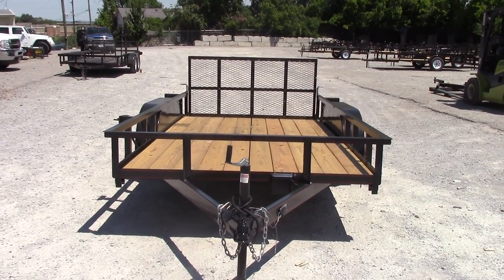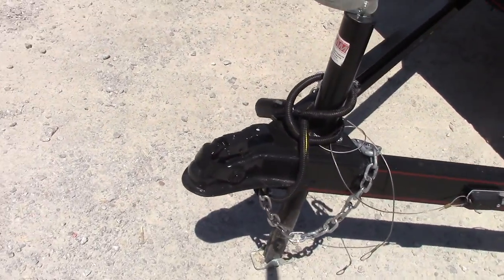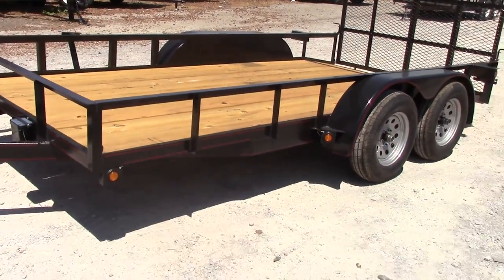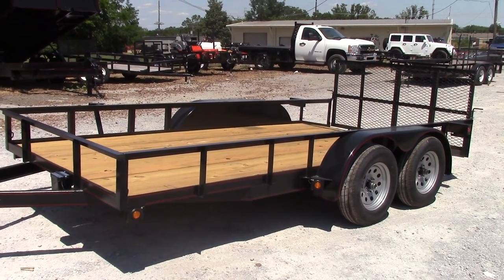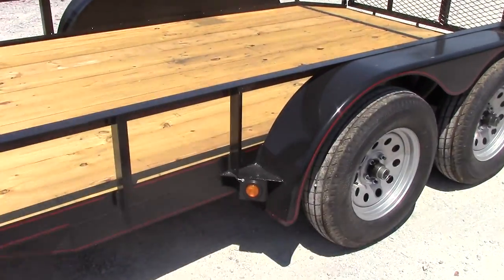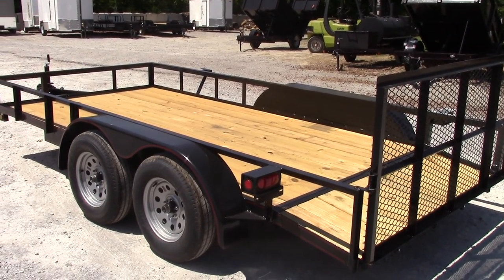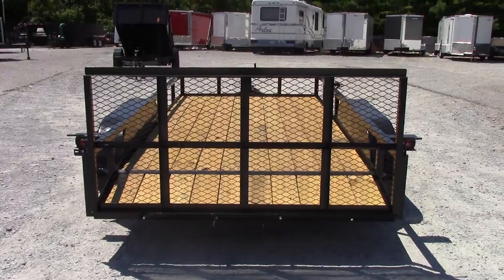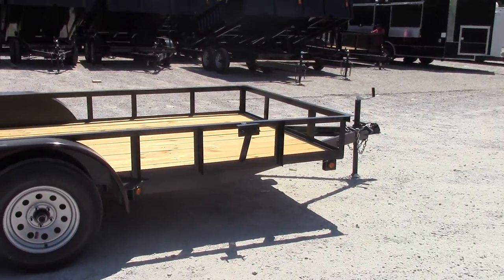6.4 X 14 Double Axle Dovetail Utility Trailer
Wood Floor
2 3500LB Axles
D Rings
Spare Tire Rack
Step Fender
2 Inch Ball
7 Pin Light Connection